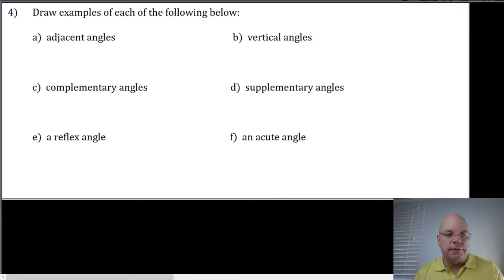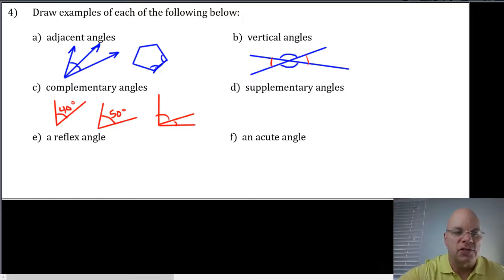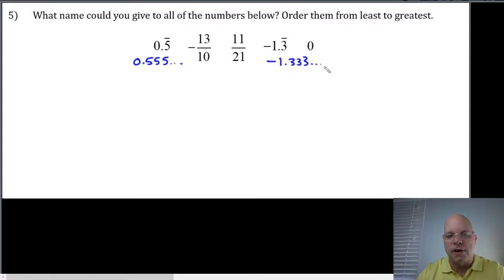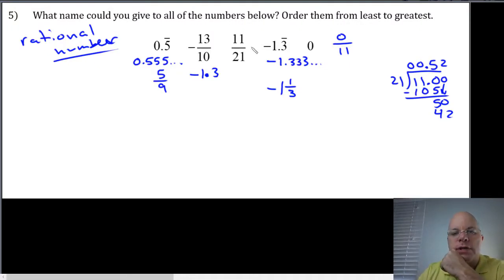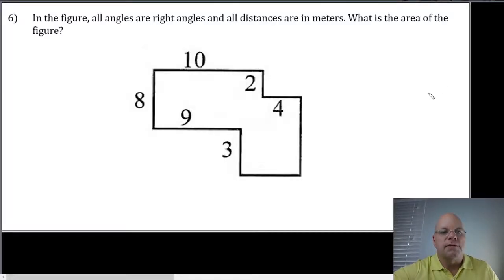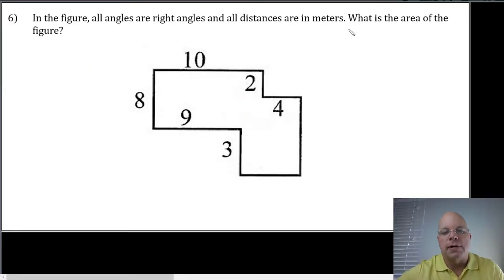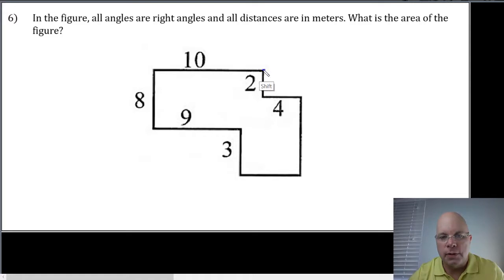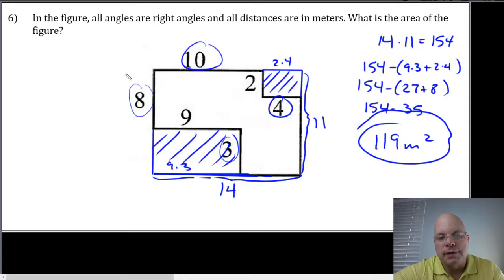Review for Test 2A - 2D Geometry and Measurement Page Two